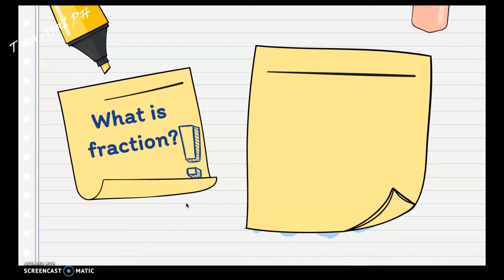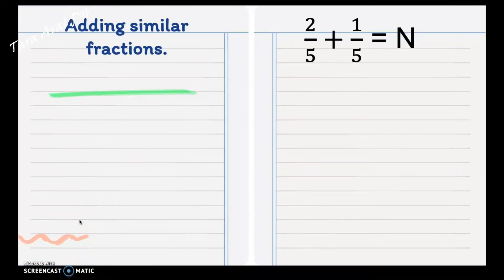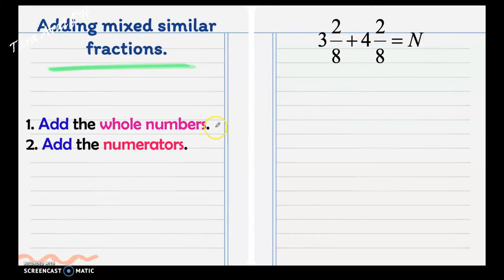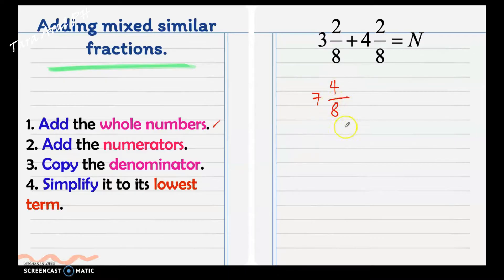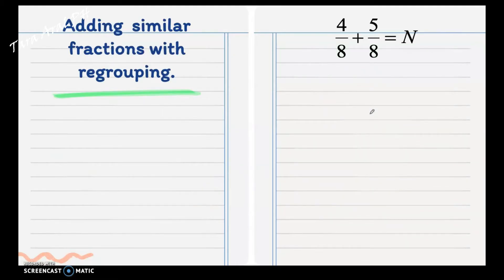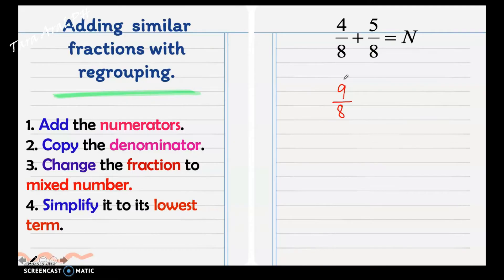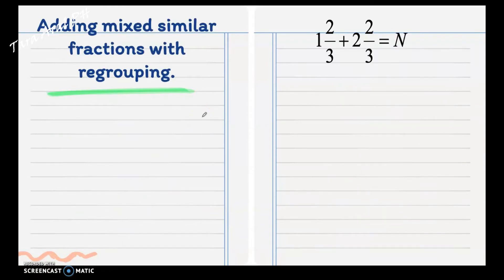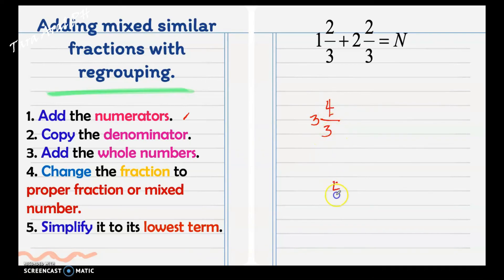How to add similar fractions?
Understanding fractions and their applications. Why do we need to learn fractions? How are fractions applied in real life?